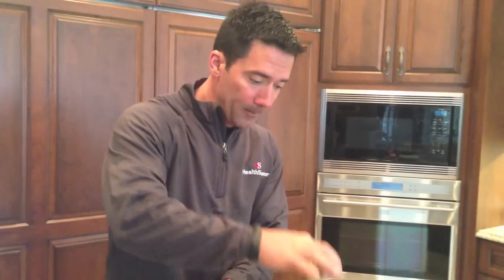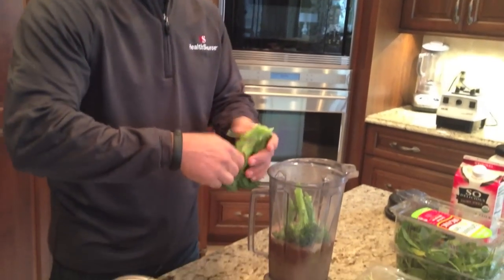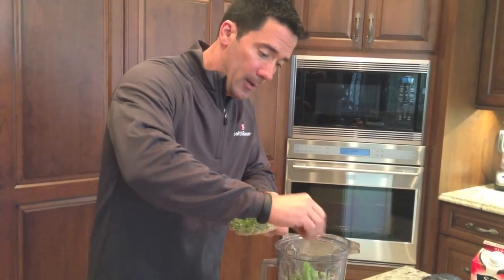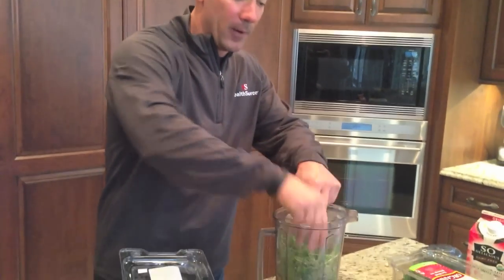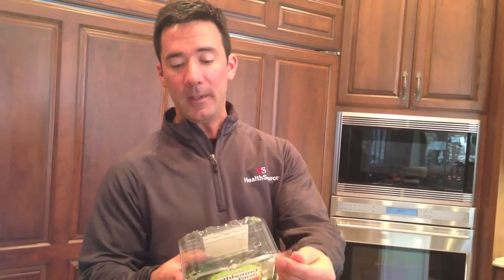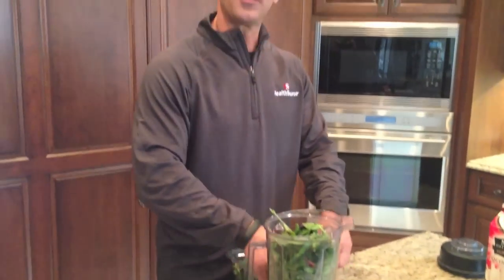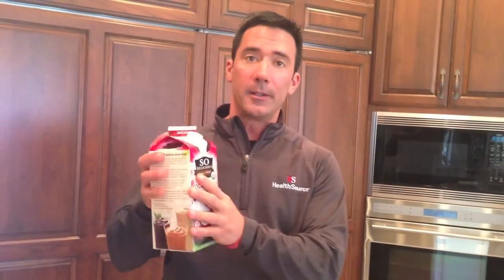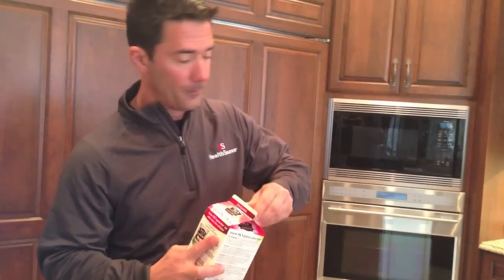How to have MASSIVE energy all day long!